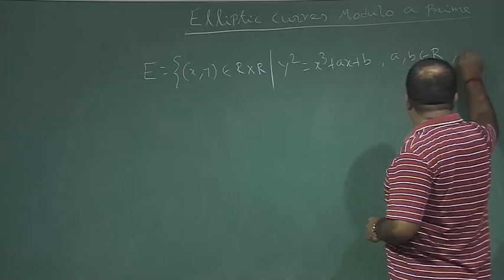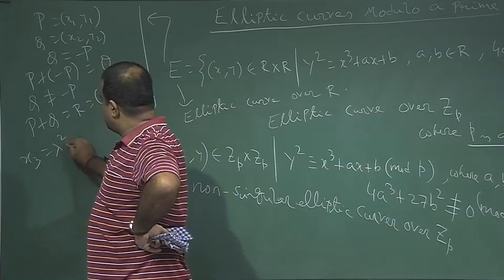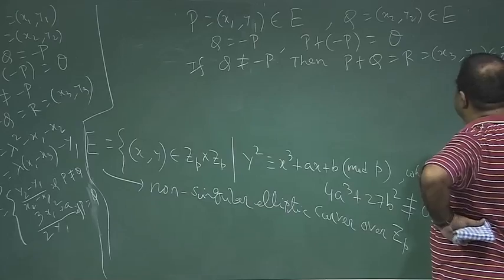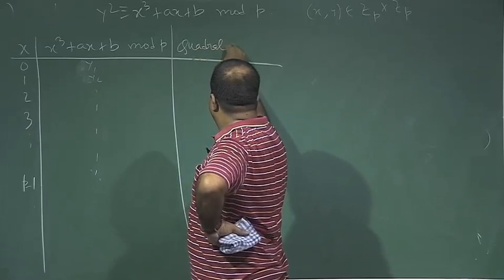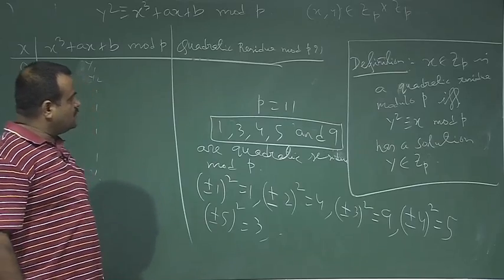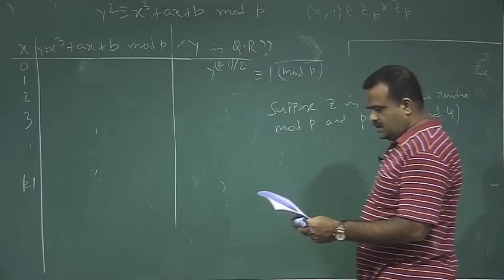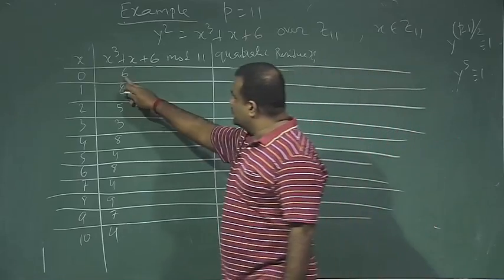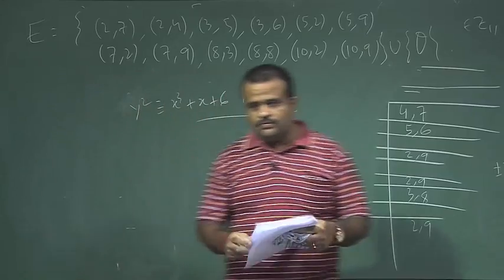Elliptic curve Modulo a Prime.